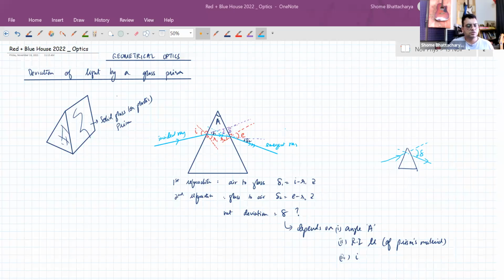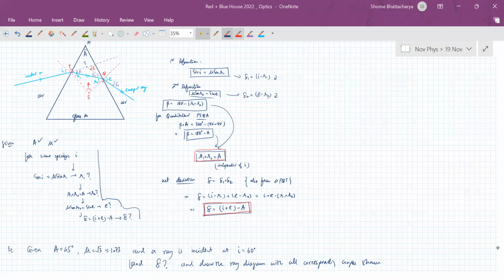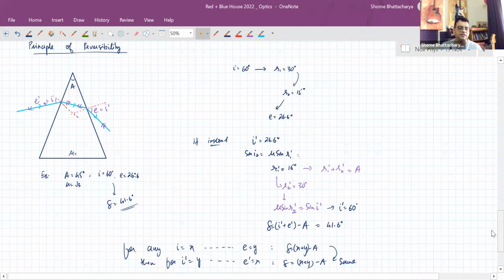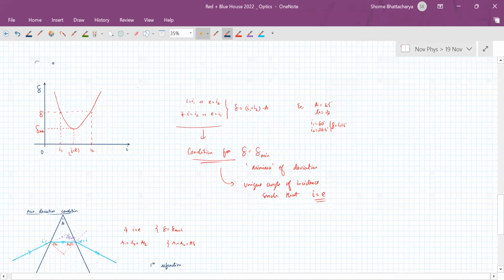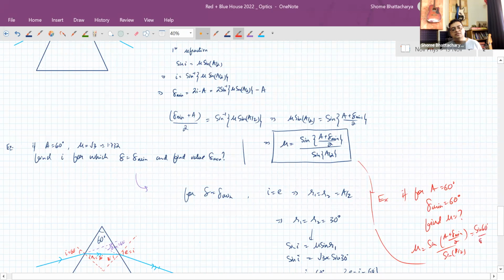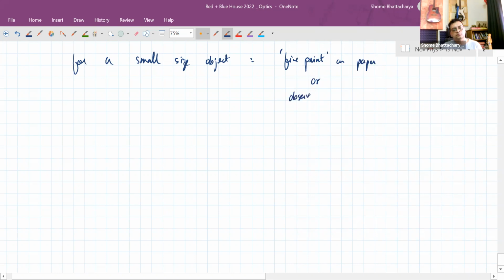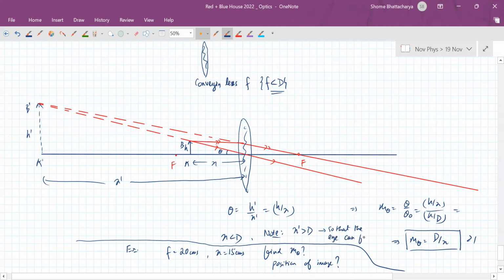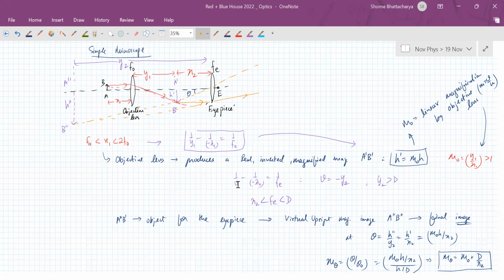Optics,11th,Red+Blue House(20-22),Date-19-11-2021,By-Shome Bhattacharya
Details on Optics!